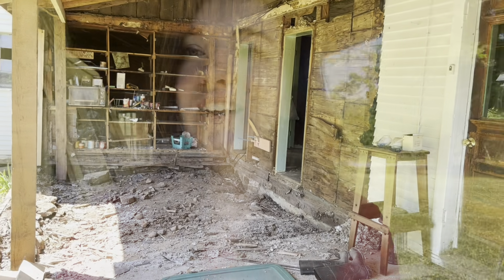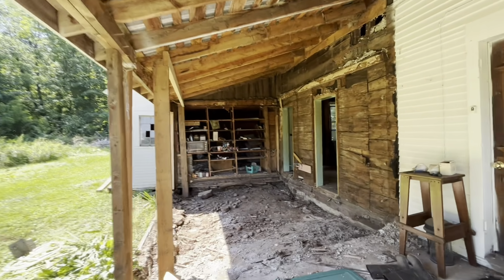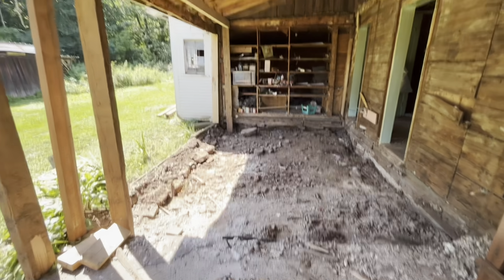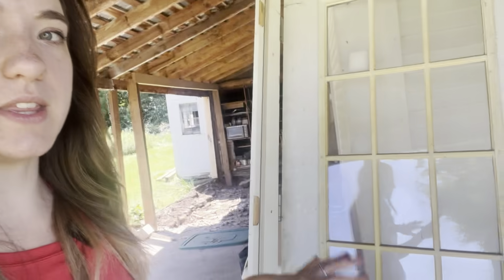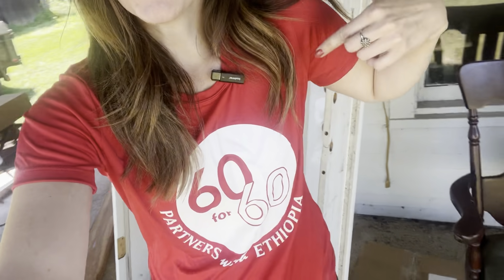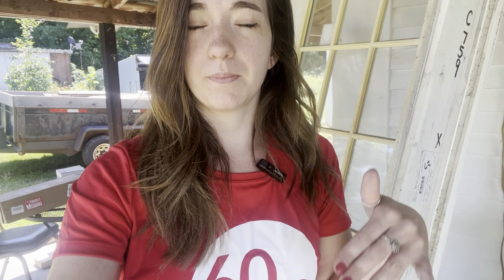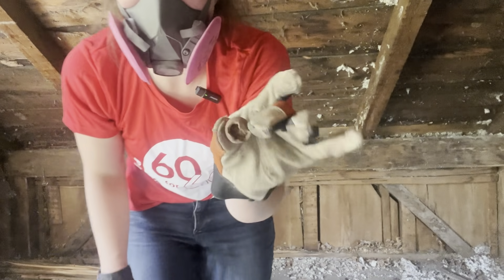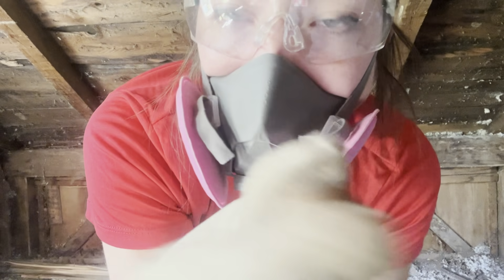What no one tells you about renovating an old house… the CLEAN UP NEVER ENDS!!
I have recently learned what no one tells you when renovating an old house... the clean up never ends! Today I am working to clean up one of the upstairs bedrooms of my old fixer upper house. The walls have all been torn down and I am cleaning some of the last few pieces of wood, insulation, and plaster.

If you are interested in learning more about (or donating to) Partners with Ethiopia, here is the link!

Hey there! My name is Abby and I recently bought a MAJOR fixer upper house. I am SO excited to work on fixing it up this 150 year old house and turning it into my dream home. I can't wait to take you on this journey with me! I am planning to DIY as much as I can and learn so much about home renovations along the way. I am starting out totally clueless so I am sure it will be a grand adventure! Follow along on my channel if you want to see DIY projects, renovating a house on a budget, and I am sure a lot of craziness along the way! I'm just a girl with a drill and a dream.